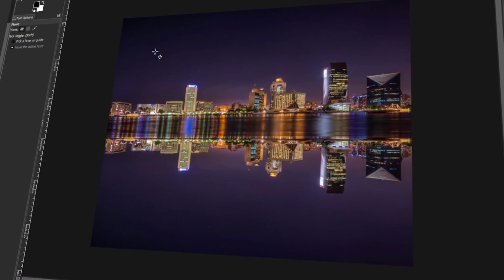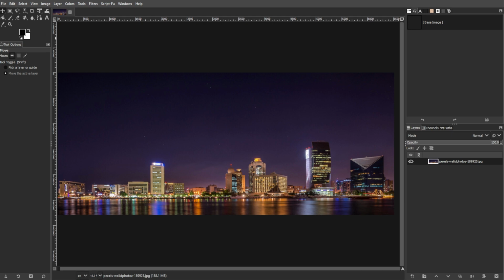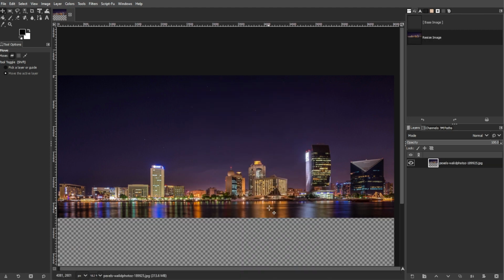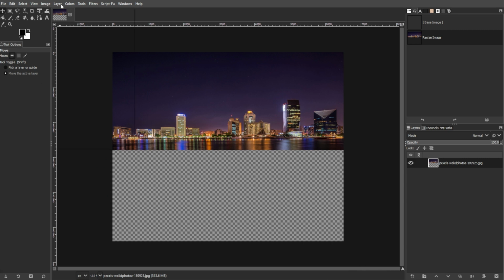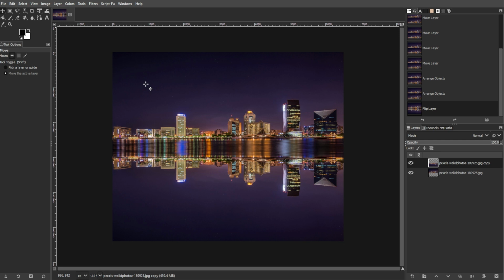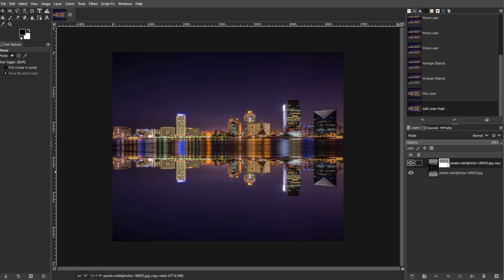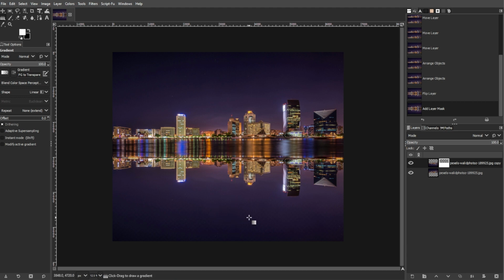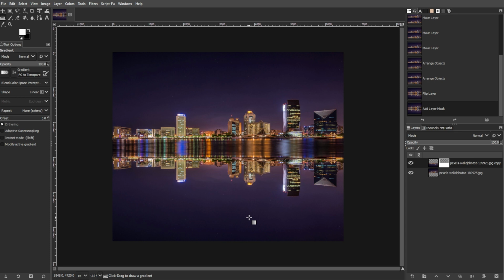How to Create a GLASS REFLECTION Effect in GIMP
Creating a glass reflection effect in GIMP adds depth and sophistication to images, making them visually appealing for various digital and print projects. Discover techniques for simulating glass surfaces, adjusting transparency, adding highlights, and blending reflections seamlessly.